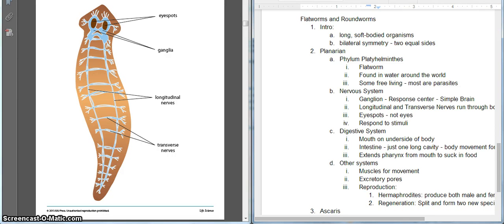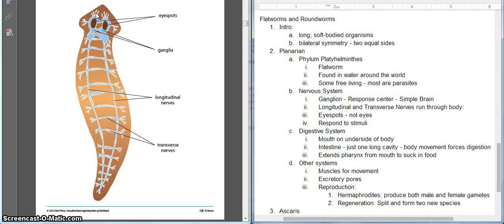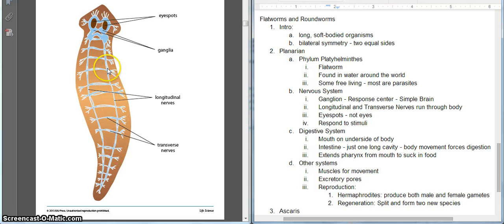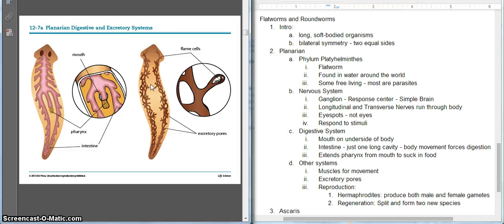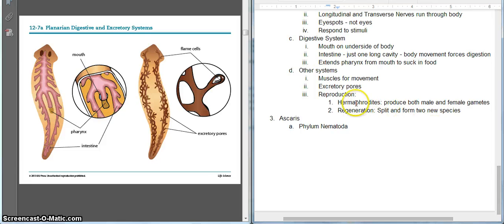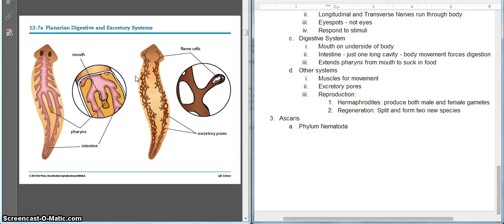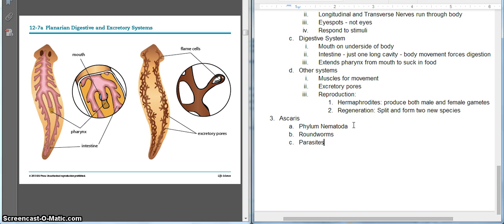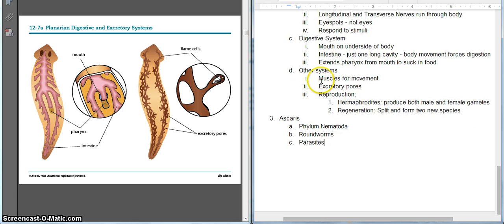Flat and Round Worms